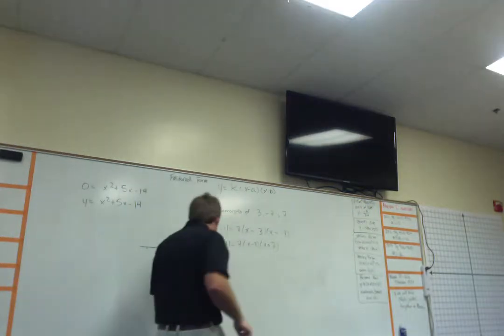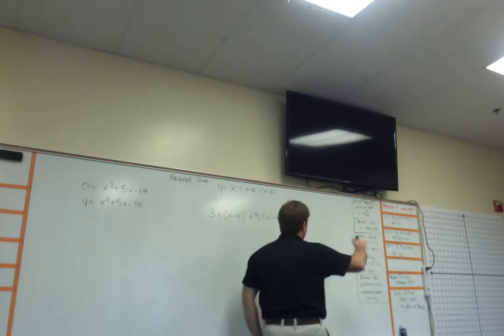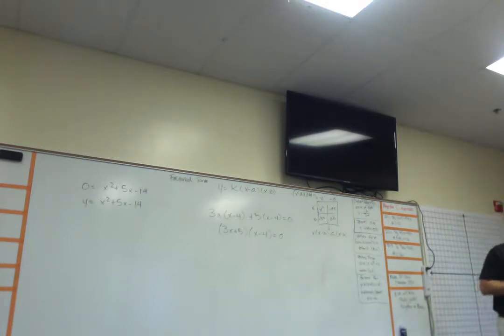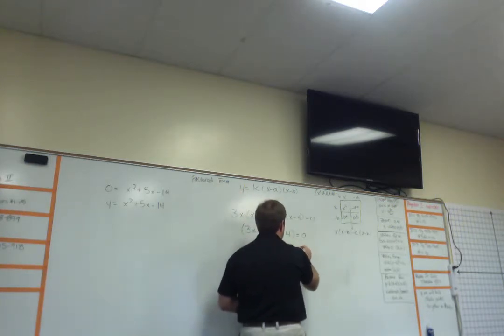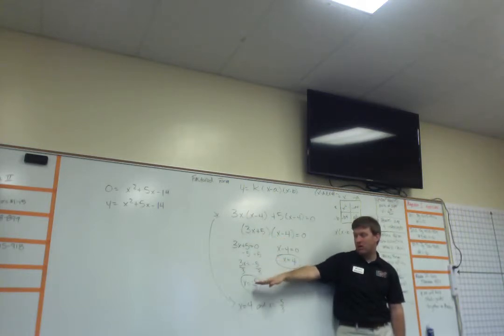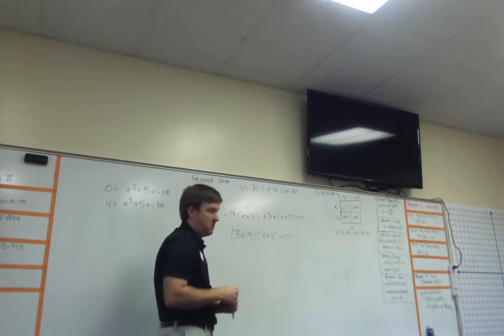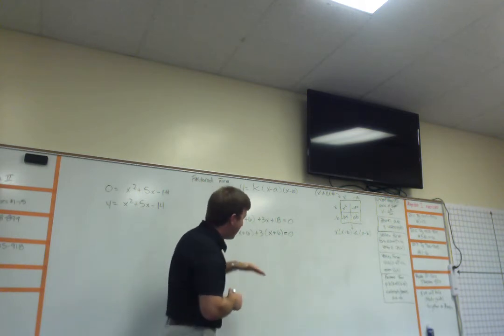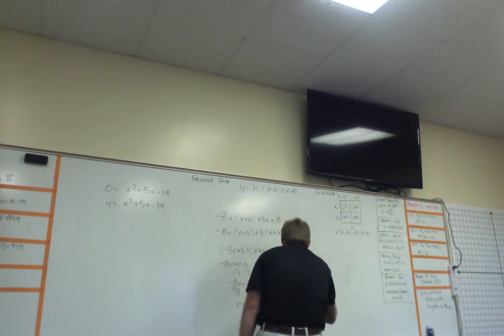20 3 video